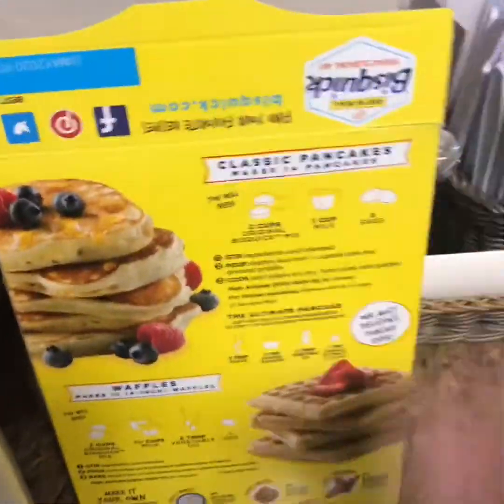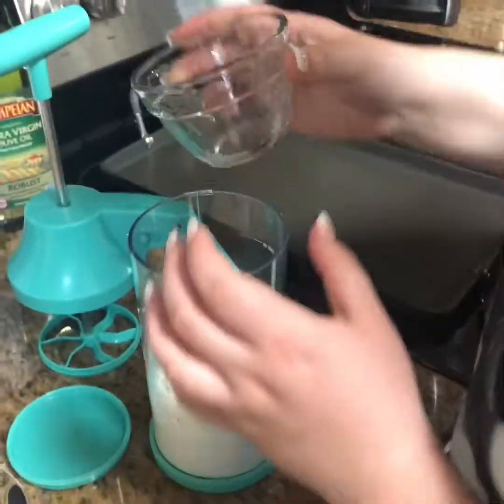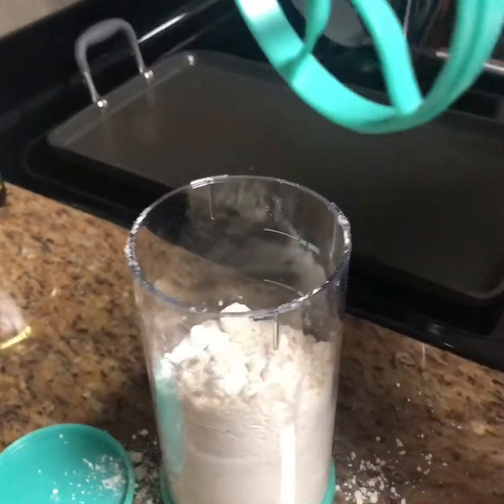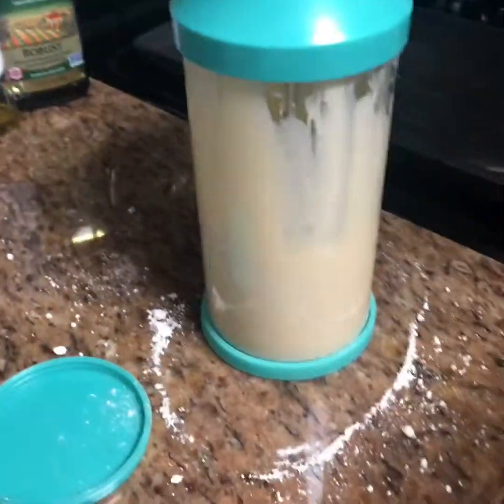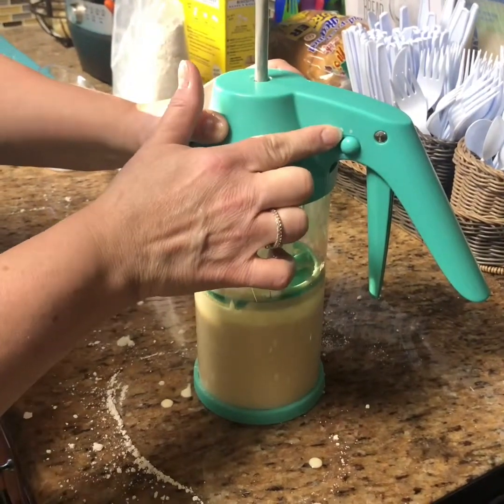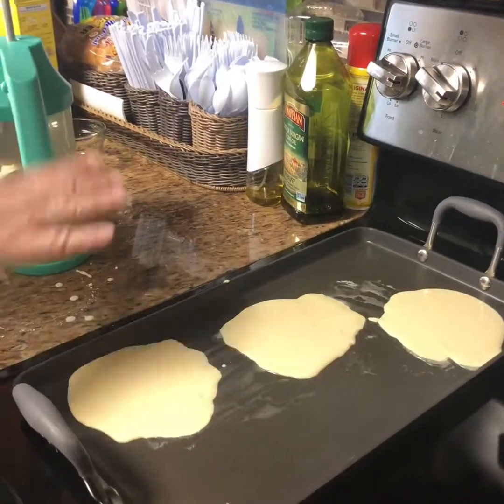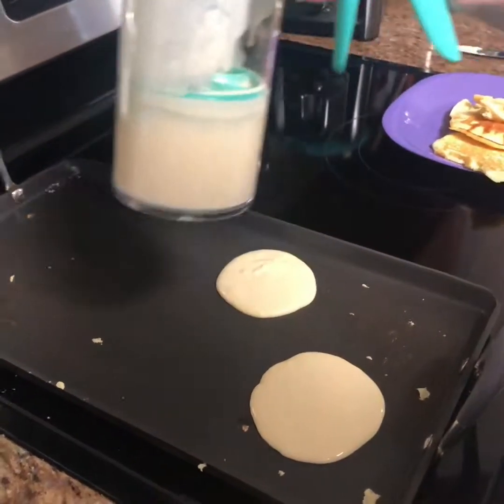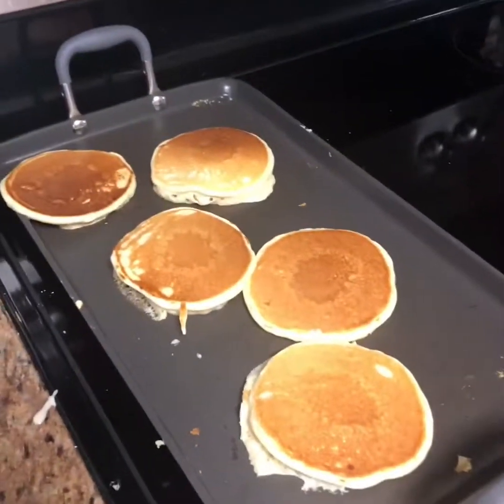Batter Mixer & Dispenser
Making pancakes for dinner on Tuesday